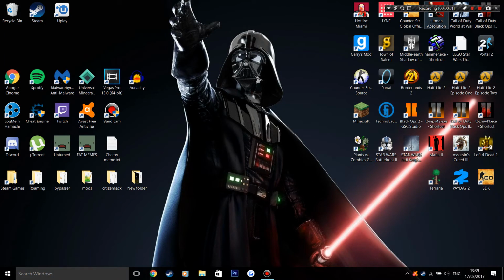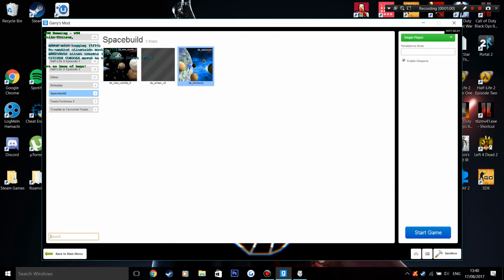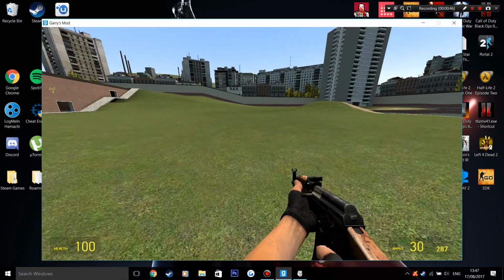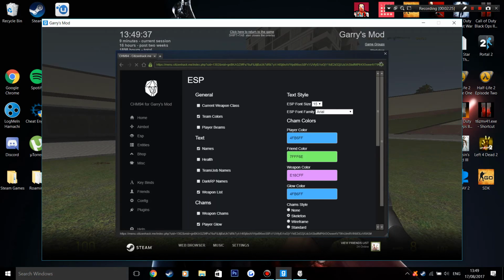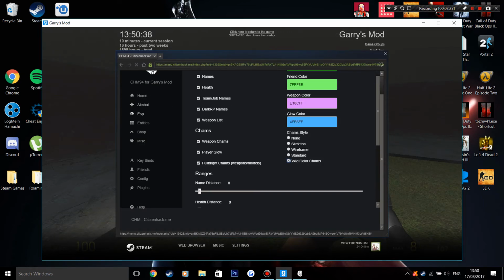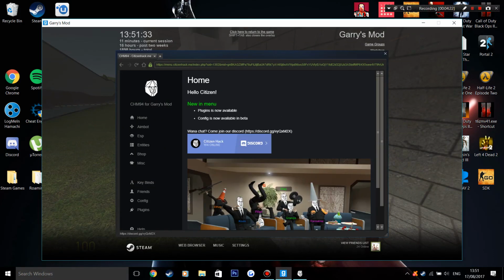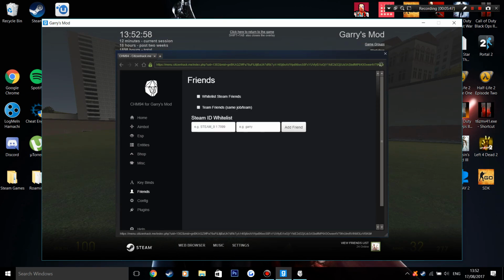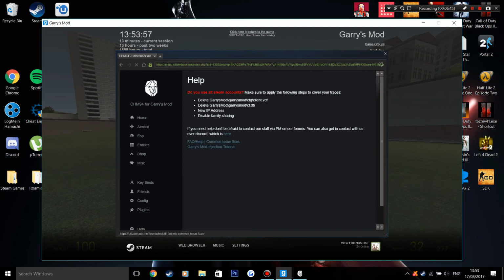citizenhack.me Showcase/Review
Finally did the review after having citizen for about a month